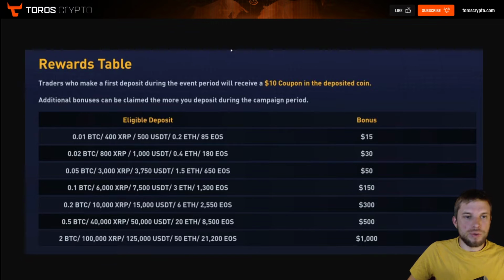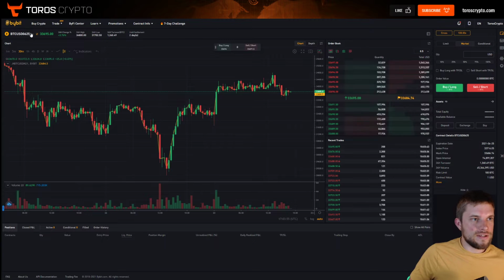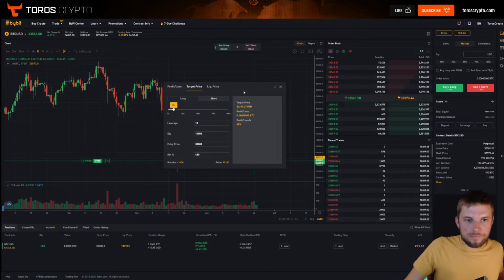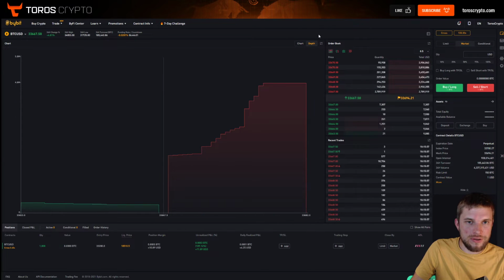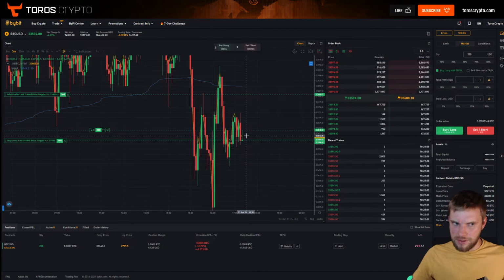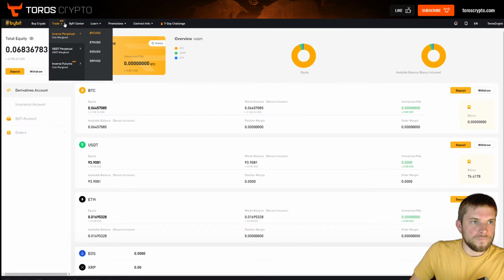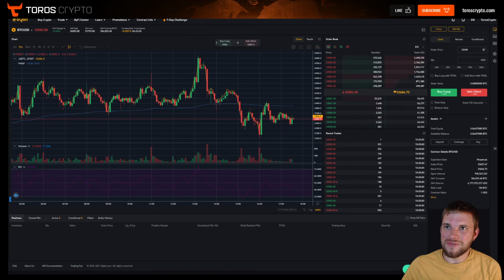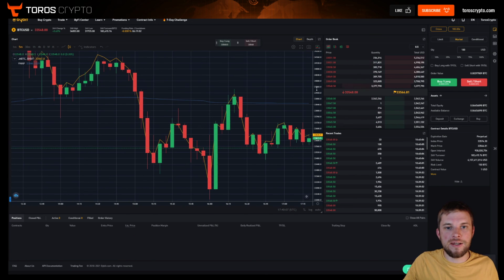Bybit Exchange Tutorial and Overview. Why I use this exchange instead of any other.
Get up to $4100 Bonus when you deposit and trade on Bybit
+ EXCLUSIVE 100% off all maker fees for a minimum of 30 days